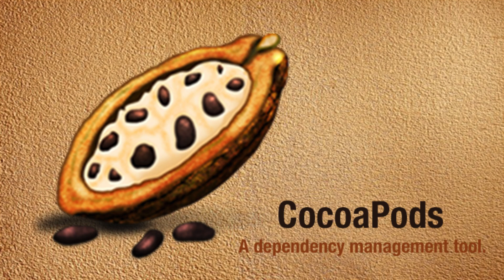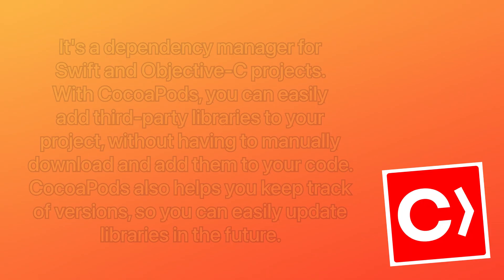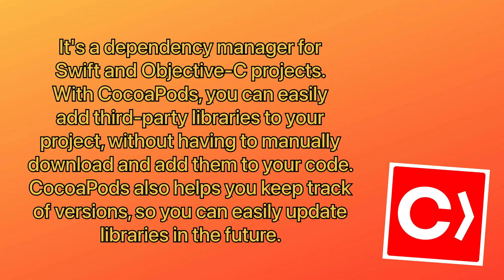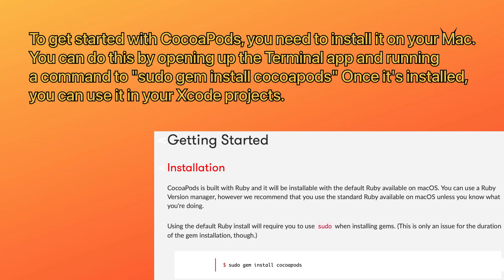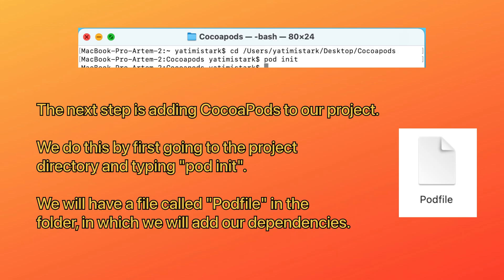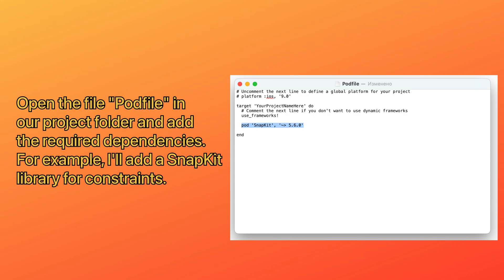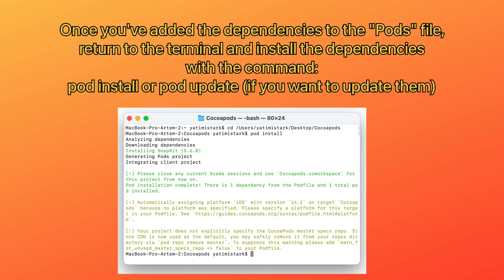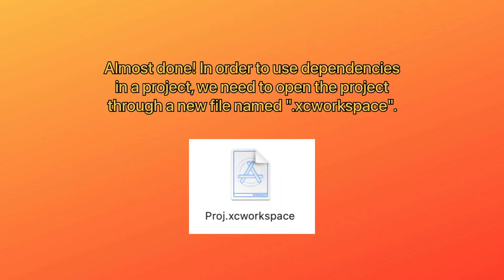Detailed guide on adding CocoaPods to XCode project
New video on dependency managers for iOS.

This video will walk you through the steps of what is CocoaPods and how to add it to your project.

Brief guide:
1) Install CocoaPods on mac via command in terminal:
- $ sudo gem install cocoapods
2) To add CocoaPods to the project, you need to go to the project folder in the terminal and enter the command:
- pod install
3) Next, go to the folder with the project and add dependencies in the "Podfile" file.
4) Now we need to install the dependencies in our project, we do it through the command:
pod install or pod update (if dependencies already exist and need to be updated)
5) Go to the project folder and open the file named ".xcworkspace"
6) To use the dependency in the project, do not forget to do "import YourLibrary".

Also in the comments you can suggest what topics you would be interested in.